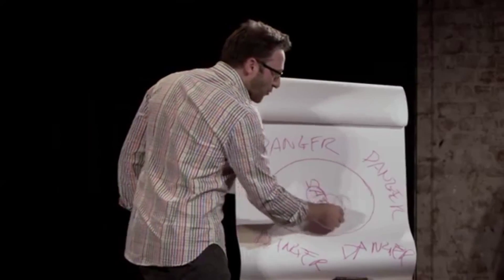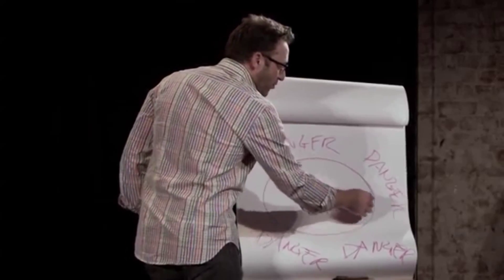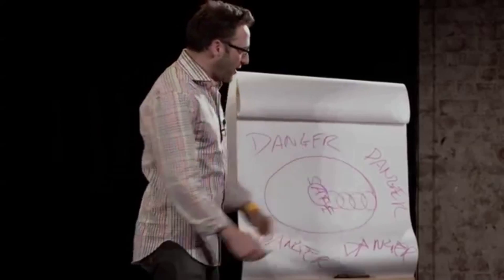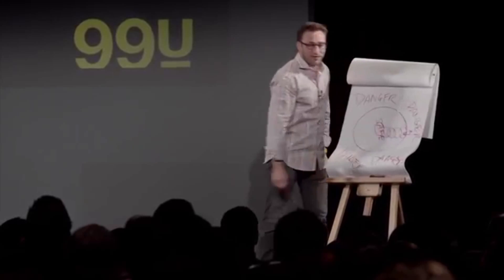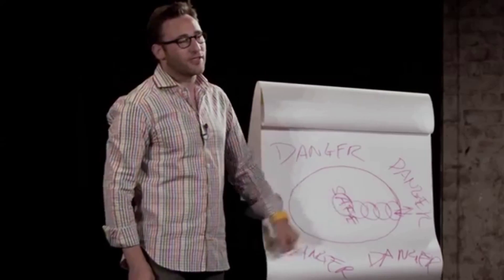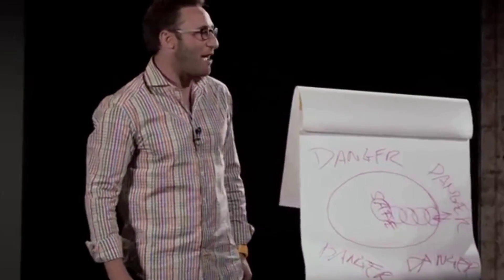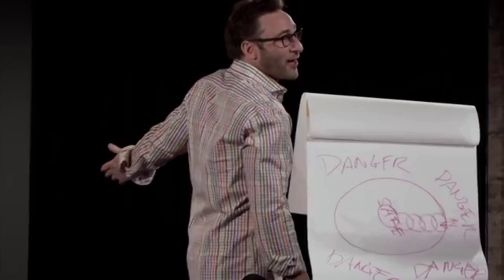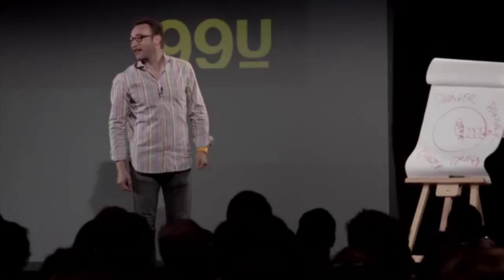Simon Sinek - Renowned Leadership Expert | Author of Start With Why and Leaders Eat Last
Simon Sinek is an optimist. He believes in a bright future and our ability to build it together. Described as "a visionary thinker with a rare intellect", Sinek teaches leaders and organizations how to inspire people. With a bold goal to help build a world in which the vast majority of people go home every day feeling fulfilled by their work, Sinek is leading a movement to inspire people to do the things that inspire them. His unconventional and innovative views on business and leadership have attracted international attention, and earned him invitations to meet with leaders in a wide range of sectors, including technology, the military, and government.

A trained ethnographer, Sinek is the author of two books: the global bestseller, Start With Why: How Great Leaders Inspire Everyone to Take Action and his newest book, Leaders Eat Last: Why Some Teams Pull Together and Others Don't (January, 2014). Fascinated by the leaders and companies that make the greatest impact in their organizations and in the world, those with the capacity to inspire, he has discovered some remarkable patterns about how they think, act and communicate and the environments in which people operate at their natural best. He has devoted his life to sharing his thinking in order to help other leaders and organizations inspire action.

Sinek is an adjunct staff member of the RAND Corporation, one of the most highly regarded think-tanks in the world, and teaches graduate-level strategic communications at Columbia University. He has spoken to a wide array of clients, including Microsoft, Mars, Intel, 3M, the United States Military, Members of the United States Congress, the Ambassadors of Bahrain and Iraq, multiple government agencies, and entrepreneurs. He has also presented at the United Nations, to the senior leadership of the United States Air Force, and to the senior leaders of NASA. The talk that he gave at his first TEDx event, "How Great Leaders Inspire," is one of the most shared TED Talks on TED.com.

Sinek frequently comments for the press—The New York Times, The Wall Street Journal, The Washington Post, Houston Chronicle, FastCompany, and NPR, among others. He is also a regular contributor to The Huffington Post.

He is also active in the arts and not-for-profit world, working with charity: water, an organization devoted to helping bring clean water to the over 700 million people around the world who don't yet have it, and serves on the board of the Tami Stronach Dance Company.